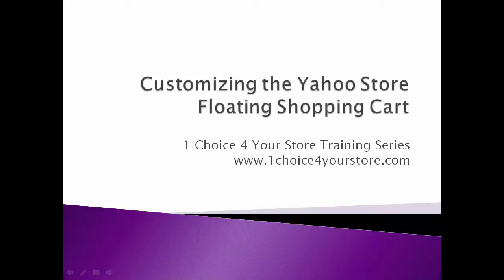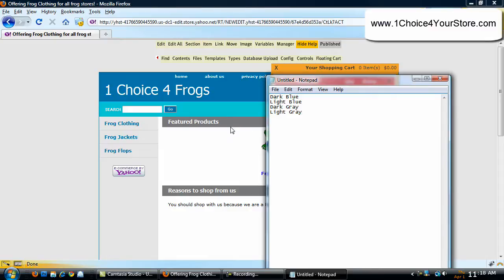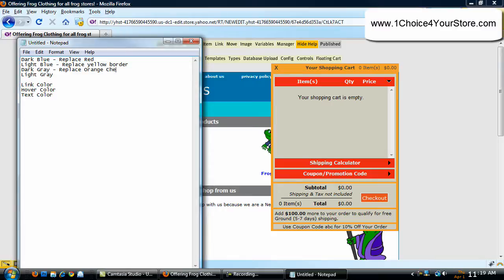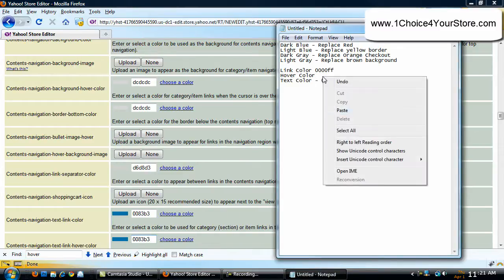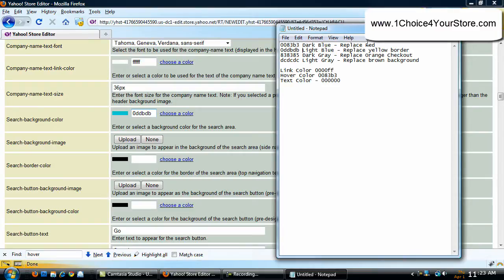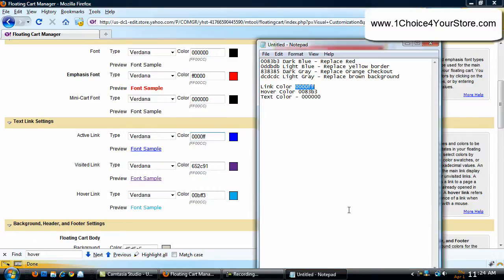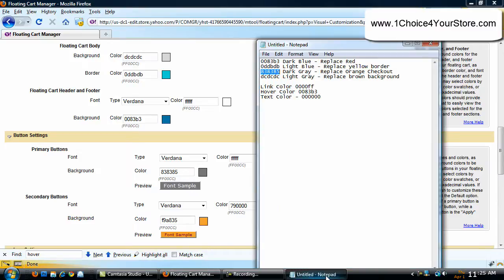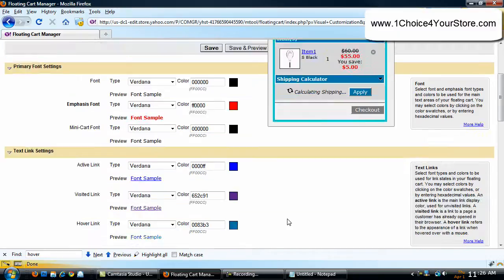Customizing Your Yahoo Store Floating Shopping Cart Part 1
In our first video, we learned how to install the new Yahoo Store floating shopping cart. However, it is drab, boring, and ugly at first. We can totally customize this cart and make it look absolutely amazing!

Watch this video tutorial walking you step by step through the entire process of customizing you floating shopping cart